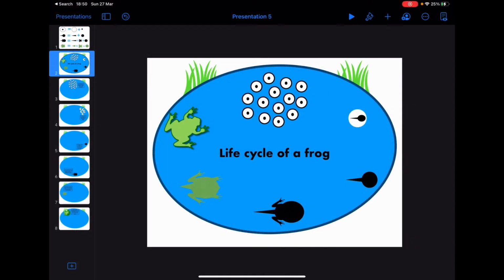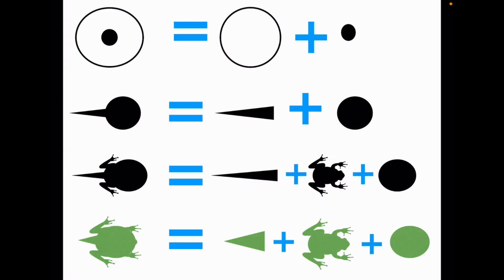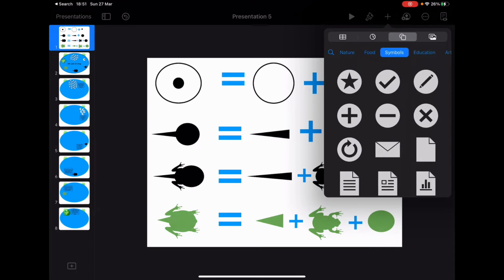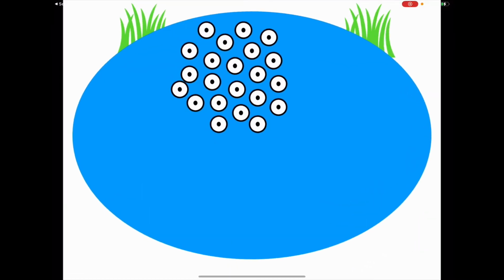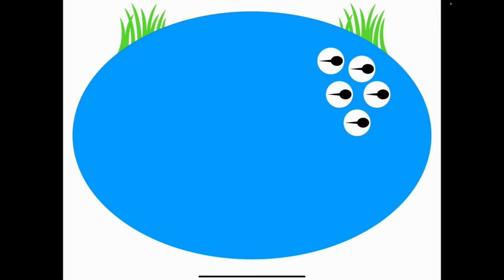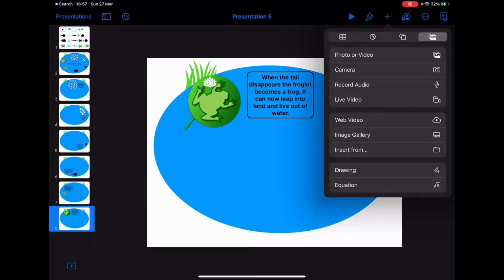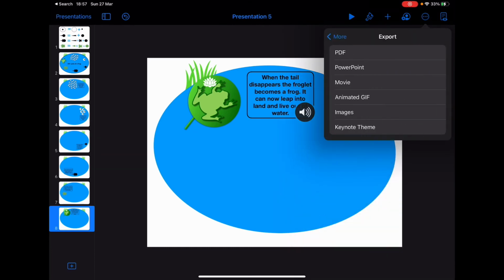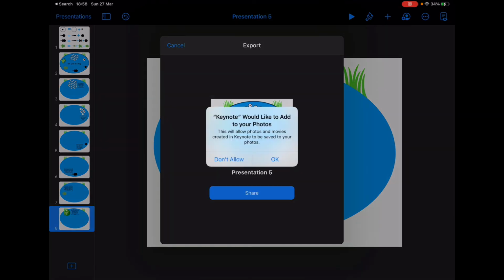Using Keynote animation to evidence learning in Science and Technology, by Emma Shepherd